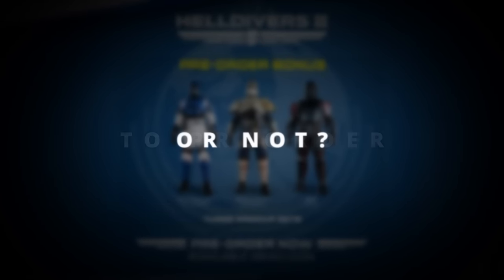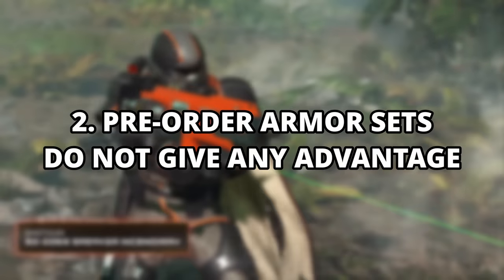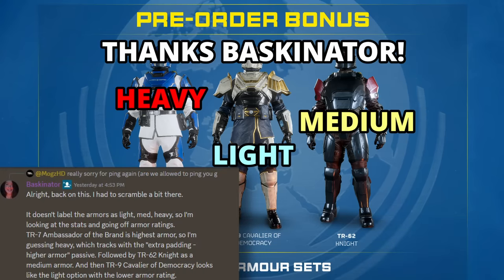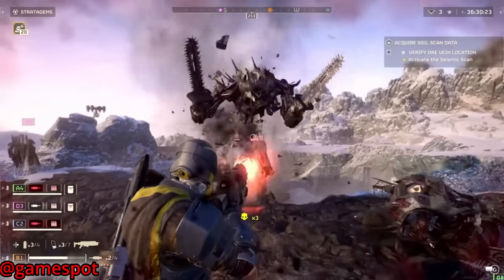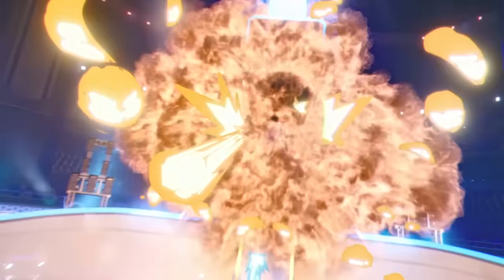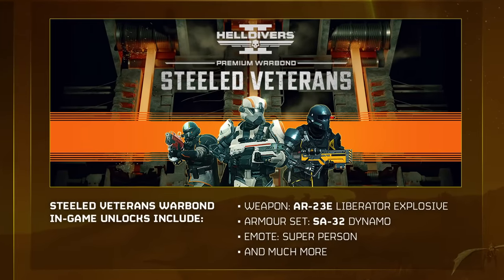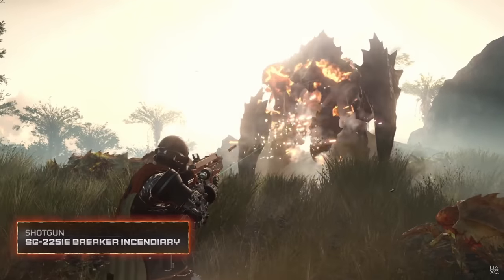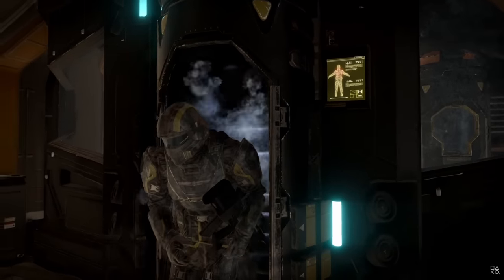Helldivers 2: Everything you need to know about PREORDER & SUPER CITIZEN EDITION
This video will answer the questions - Should you pre-order Helldivers 2? And should you buy the Super Citizen Edition.

0:00 - Intro
0:30 - Pre-Order Details
1:50 - Should you pre-order?
4:20 - Express VPN Ad
5:00 - Super Citizen Edition Details
6:58 - Should you buy Super Citizen Edition?
7:35 - Hope that helped!